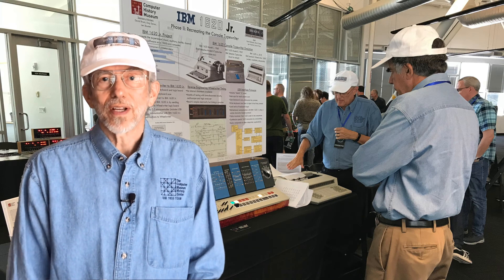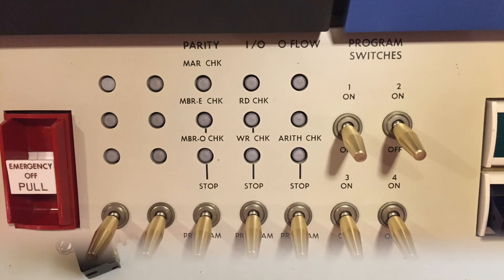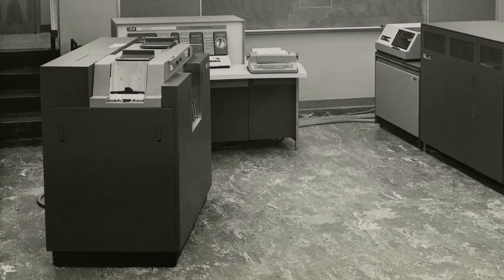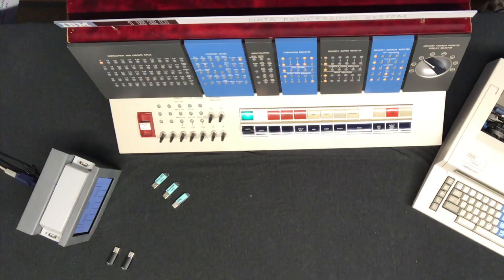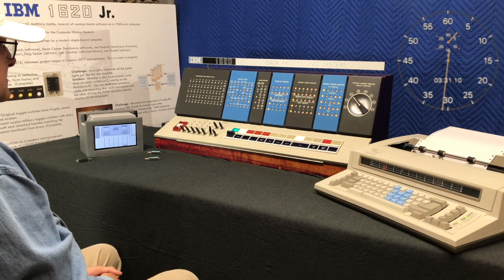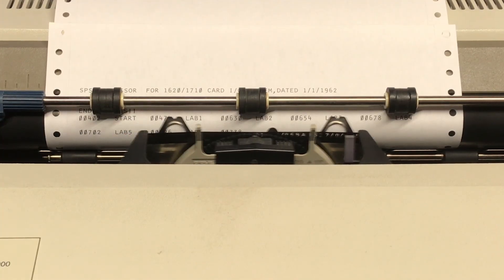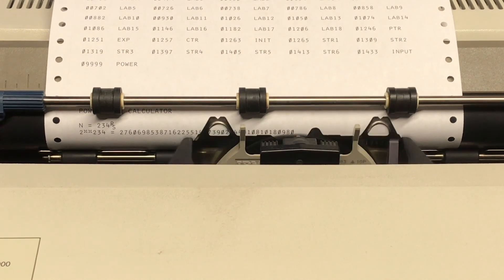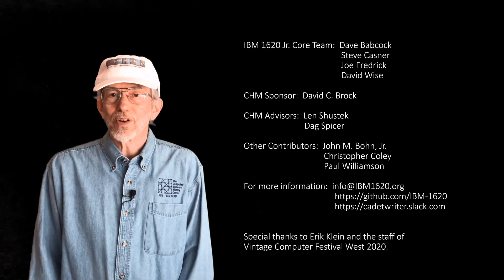IBM 1620 Jr. Project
The IBM 1620 Jr. project has a goal of producing a technically accurate replica of the 1960s-era IBM 1620 computer using modern technology.  When completed, the IBM 1620 Jr. will be used by the museum’s education department to let visitors experience, hands-on, what computing in the 1960s was like.

This video was prepared for presentation during the virtual Vintage Computer Festival West 2020.  It provides an overall description of the project but focuses on the most recent phase which is to develop a miniature simulation of the 1622 card reader/punch device.